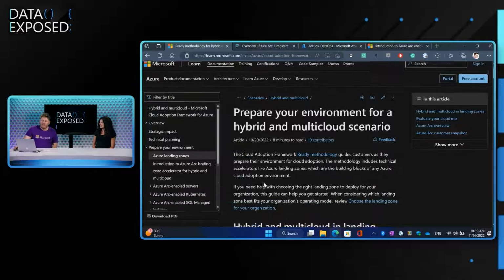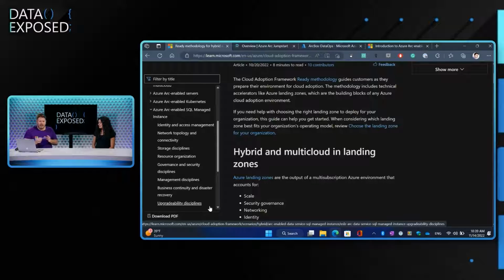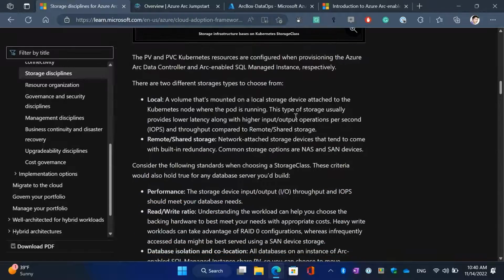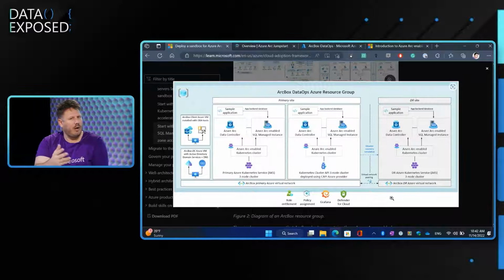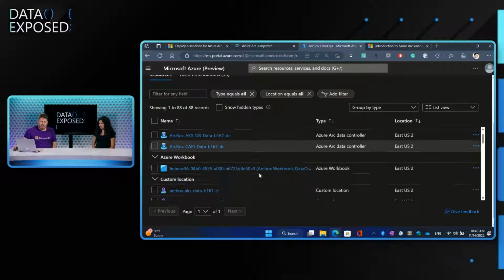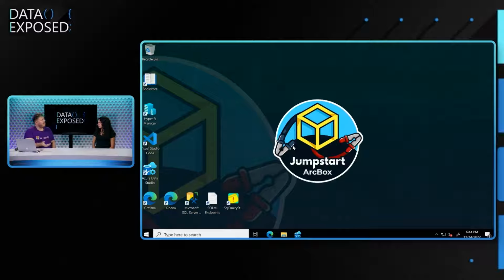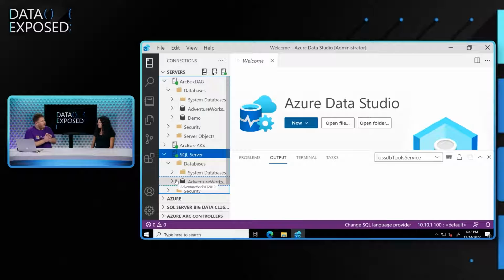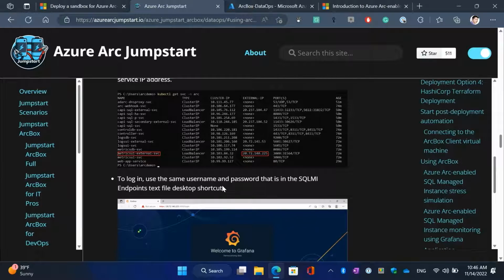How to easily teach yourself Azure Arc-enabled data services | Data Exposed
In the episode of Data Exposed with Anna Hoffman and Lior Kamrat, we will be talking about how to get started with Azure Arc-enabled data services, the newly announced Azure Arc-enabled SQL Managed Instance Landing Zone Accelerator and the Jumpstart ArcBox flavor – “ArcBox for DataOps.”

0:00 Introduction
01:54 Landing zone accelerator
05:40 Demo: Jumpstart ArcBox
09:54 Microsoft Learn: Introduction to Azure Arc-enabled data services

Introduction to Azure Arc landing zone accelerator for hybrid and multicloud